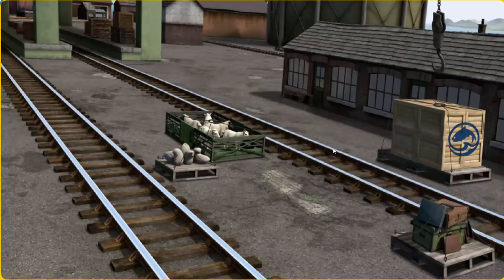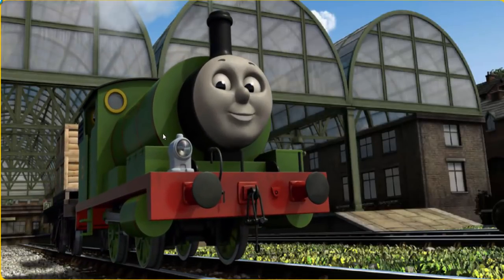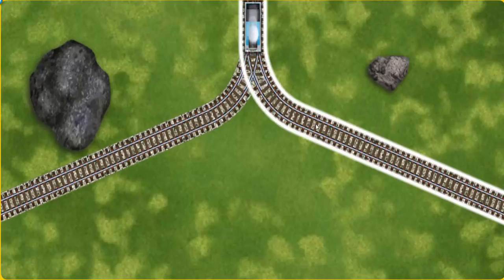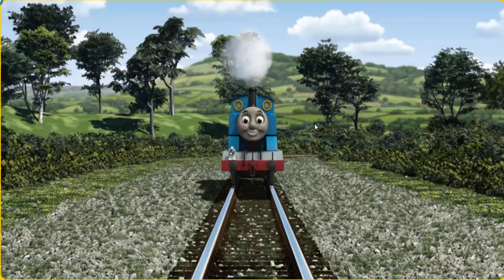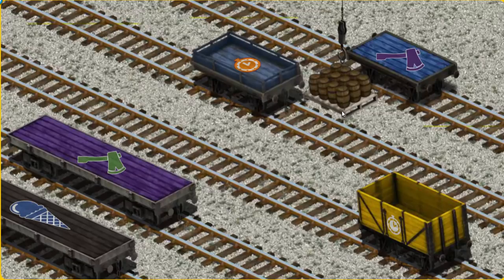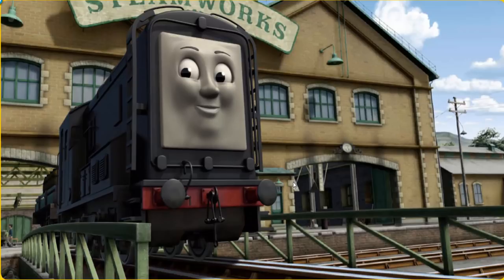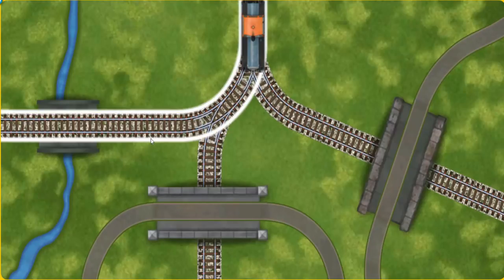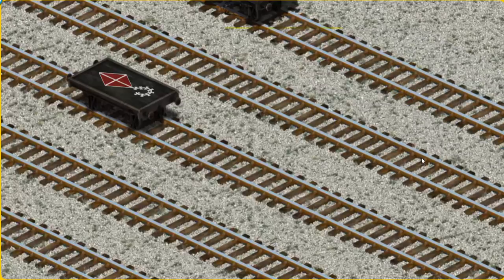Fun Kids Game - Thomas and Friends Lift Load & Haul #10